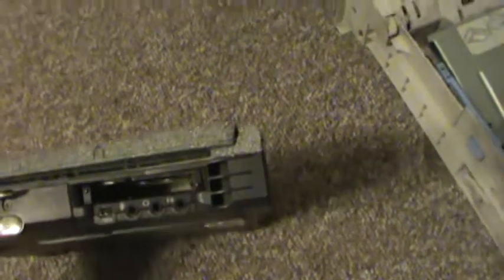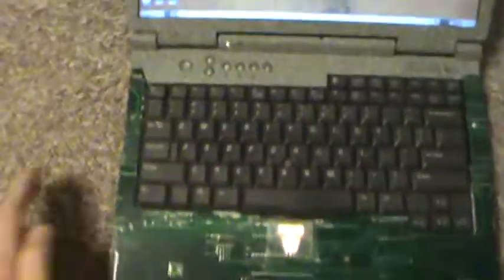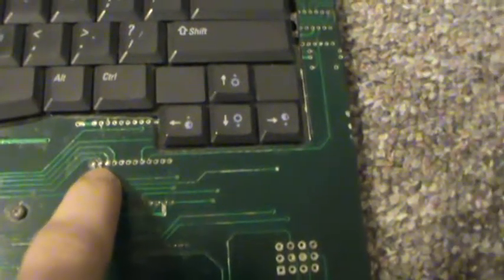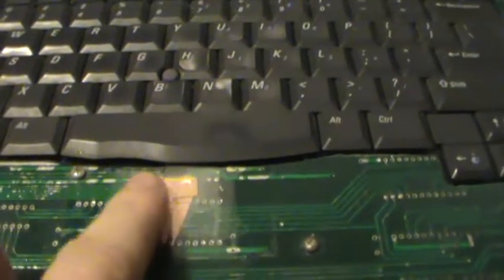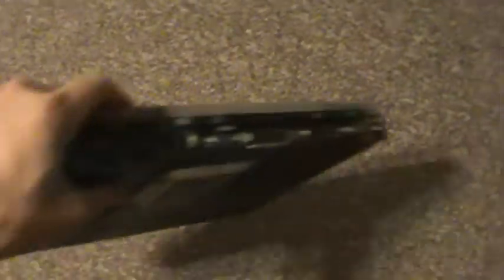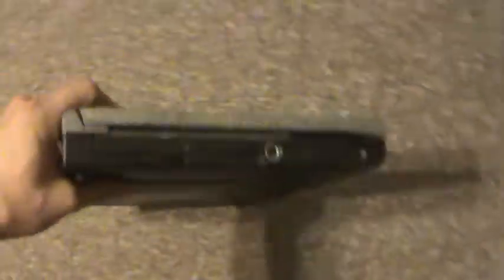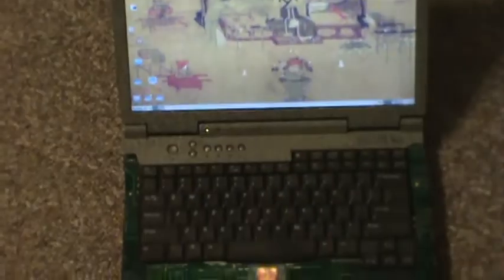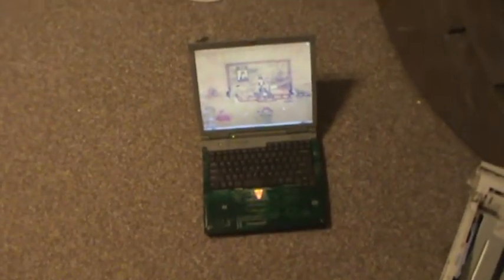Laptop mod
The laptop itself had a video card from a inspiron 8200, and wifi from a lattitude. I added internal wifi. I had to run antenna wires up inside the screen for the ants. I got the wifi parts from an HP computer.

This is Painted with a stone texture paint. The circuit board was something i found in my spare parts. I remove all the components from the circuit board and then cleaned and clear coated it. Then i removed the subframe from the existing plastic hand rest of the computer. I carefully cut the circuit board around the existing plast shape and then drilled appropriate holes to mount the pcb to the subframe and laptop. I then built custom surface mount touch buttons for the mouse. I believe the buttons re-worked something like five times until i found something that was durable, easy to use, and maintainable. To interface the buttons to the pc i used the existing circuit traces on the PCB.

Running a custom linux OS.